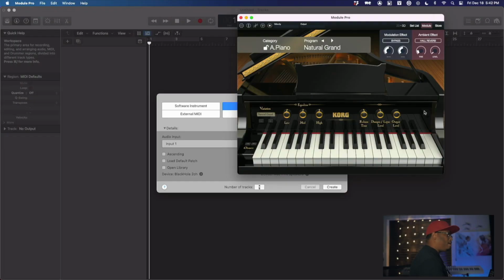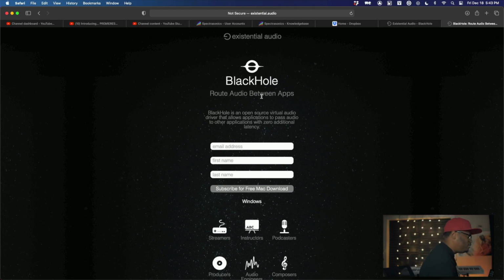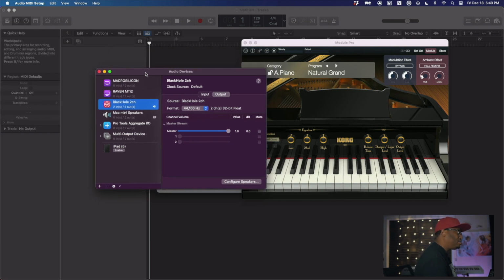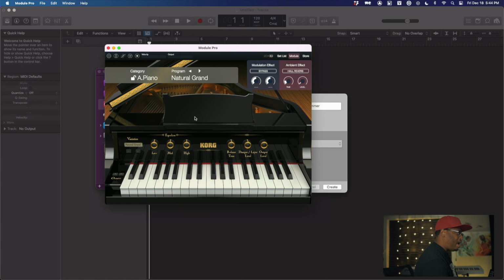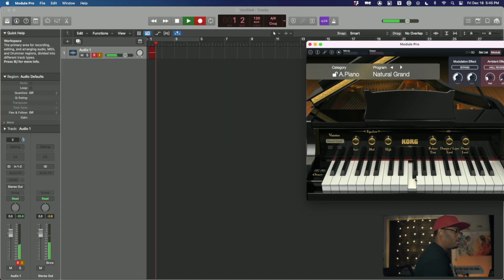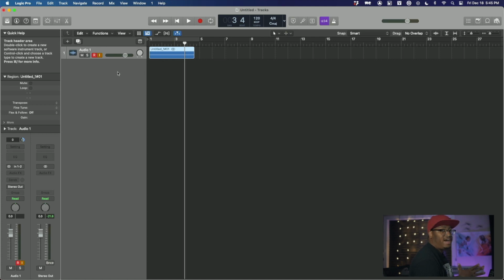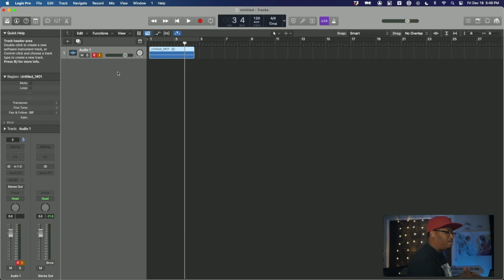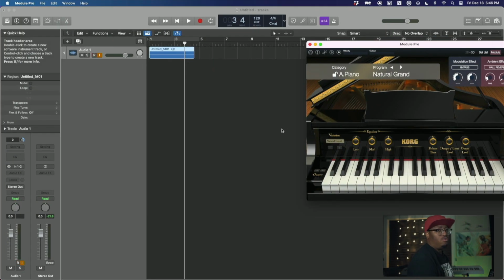How To Record iOS Music Apps Into Your DAW on M1 Macs!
In my last video I showed how to download any iOS Music App to your M1 Mac...Today I will show you how to record them into your DAW!

Do you want to learn the secrets to making music your full time gig?